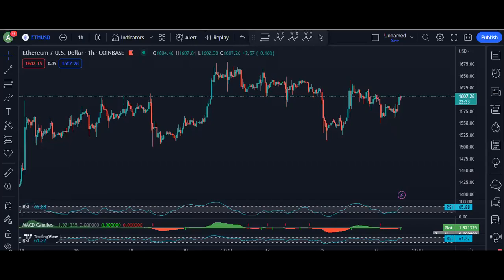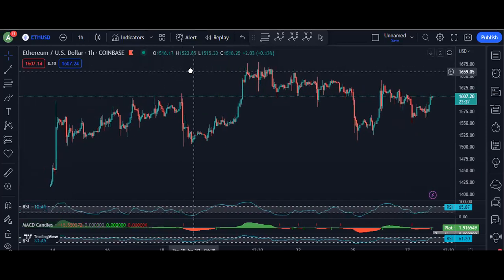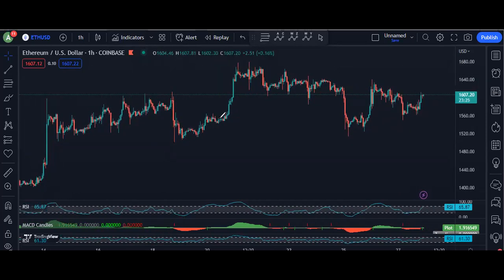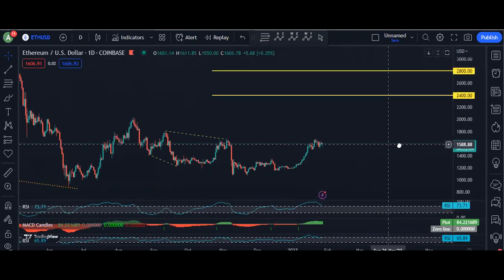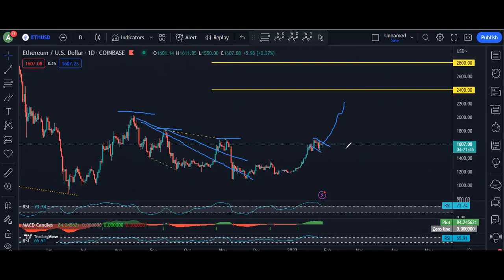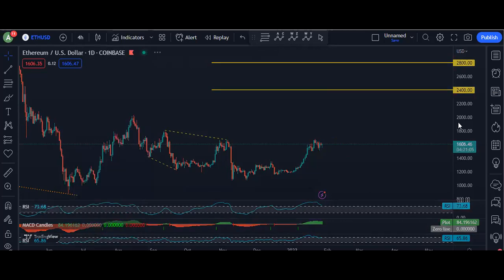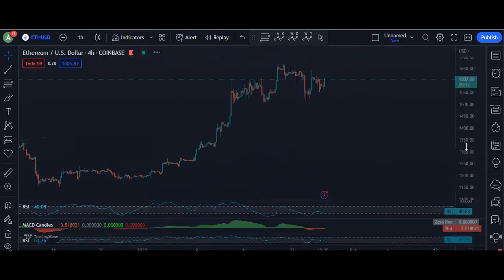Ethereum Technical Analysis for January 27 , 2023 - ETH